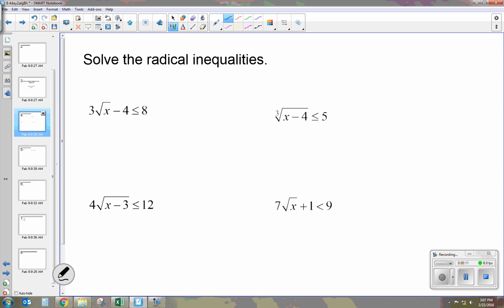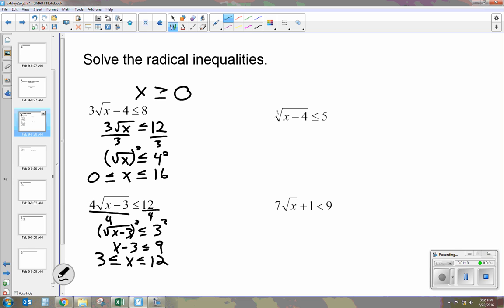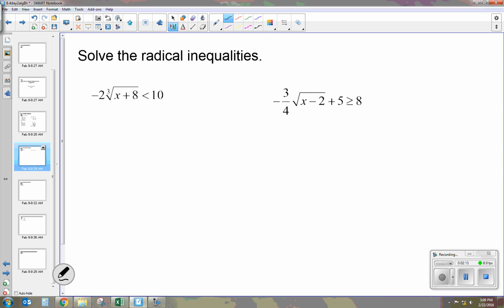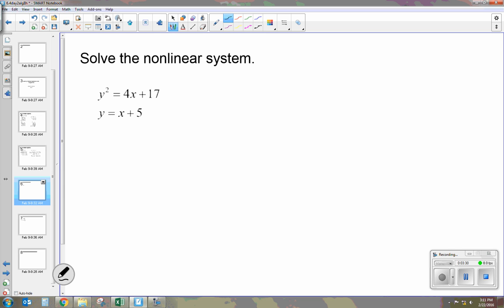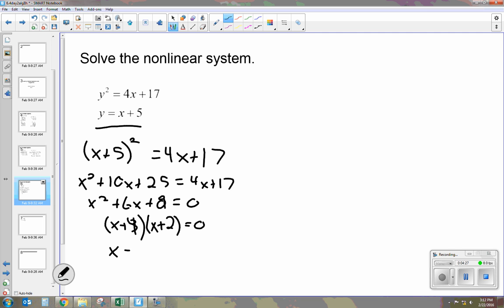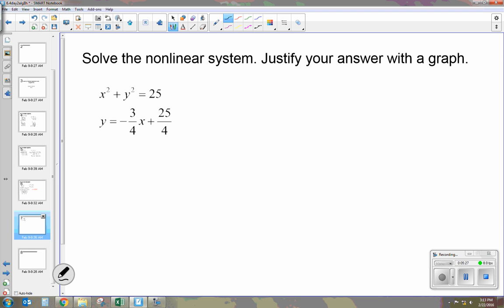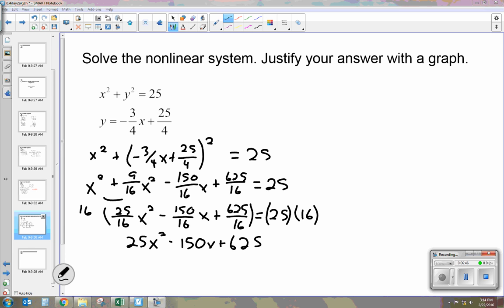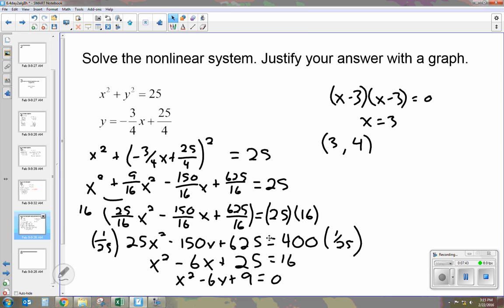Solving Radical Equations and Inequalities (6.4 day 2)